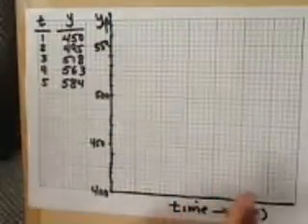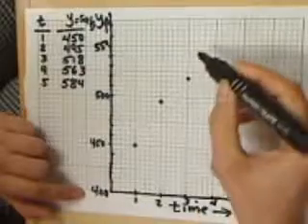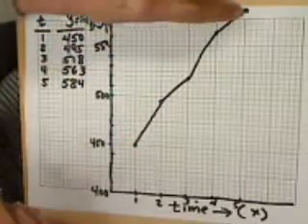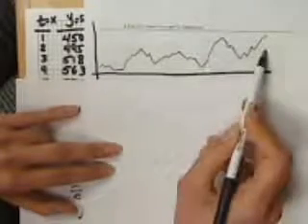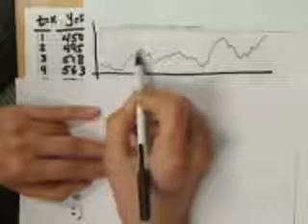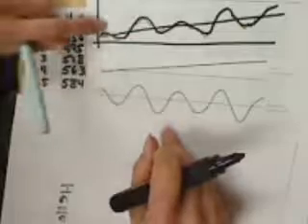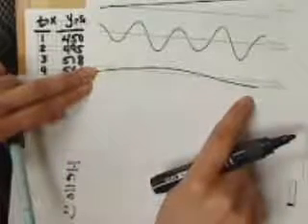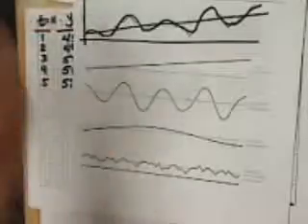components of time series.wmv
Forecasting